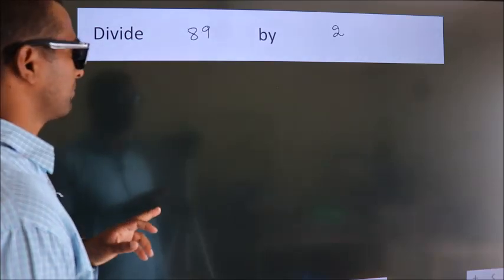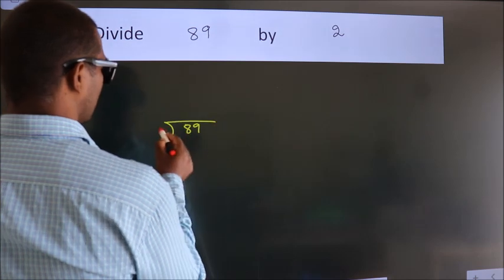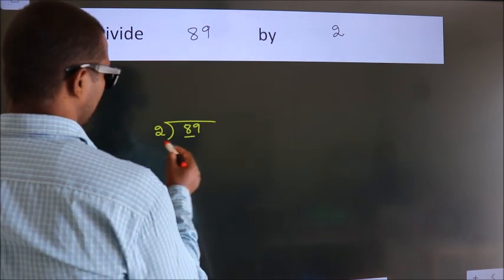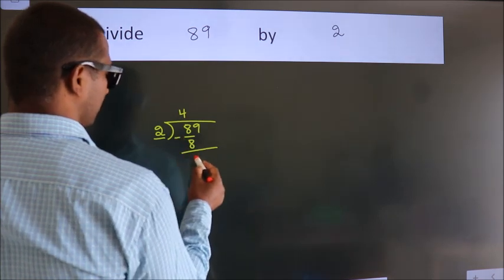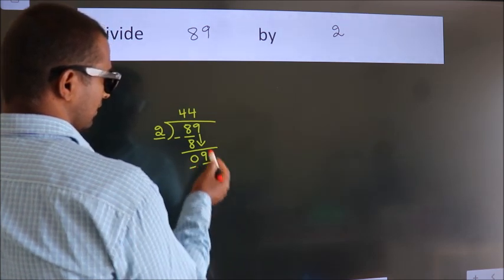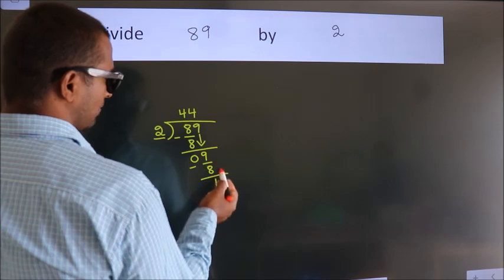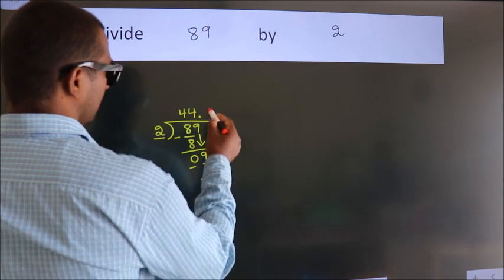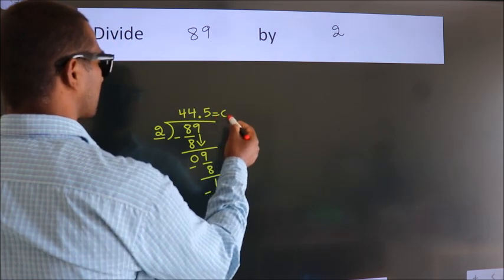Divide completely Divide 89 by 2